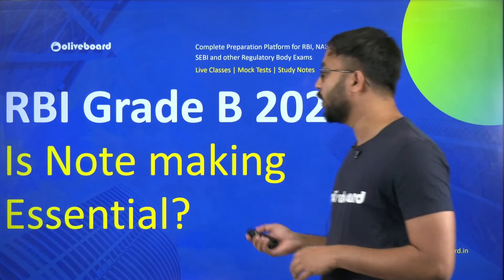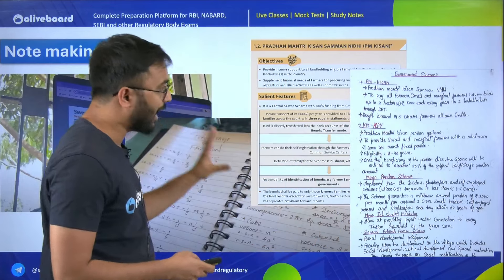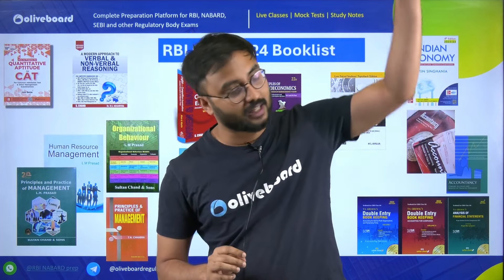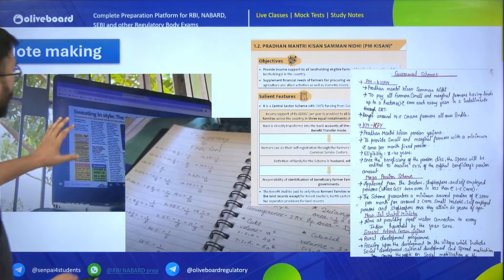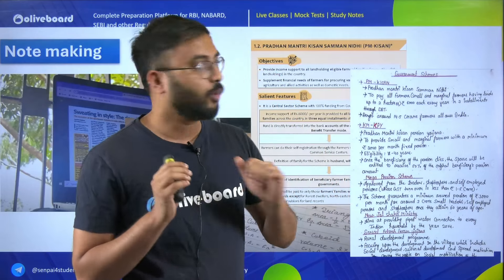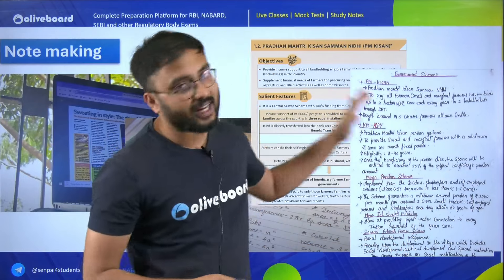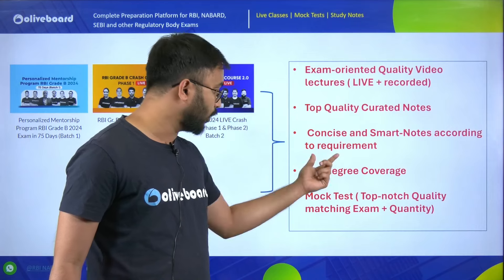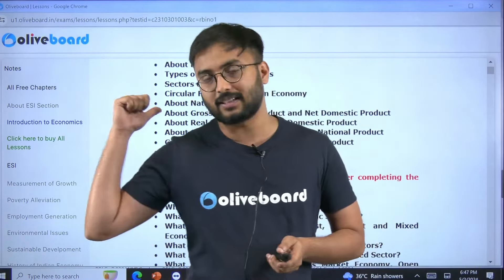RBI Grade B 2024 | Is Note Making Essential For RBI Grade B 2024 | By Suraj Sir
🛑RBI Grade B 2024 Phase 1 Crash Course Regulatory Exams Super Elite

2) Visit Courses tab
3) Goto Youtube Class PDF section

Welcome to Oliveboard - India's Best Government Exam Preparation Youtube Channel. Prepare for and ace regulatory body exams like RBI Grade B , Nabard Grade A, SEBI Grade A, IFSCA Grade A & SIDBI Grade A exams.

😍OLIVEBOARD TEST SERIES
⭕ Take a FREE RBI Gr. B Mock Test
⭕ Take a FREE SEBI Gr. A Mock Test
⭕ Take a FREE NABARD Gr. A Mock Test
⭕ Take a FREE IFSCA Gr. A Mock Test